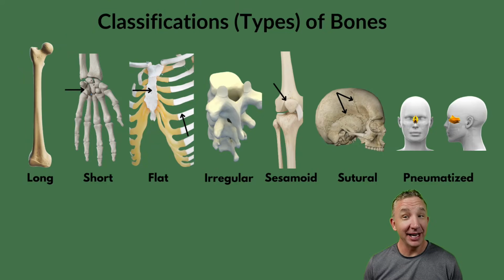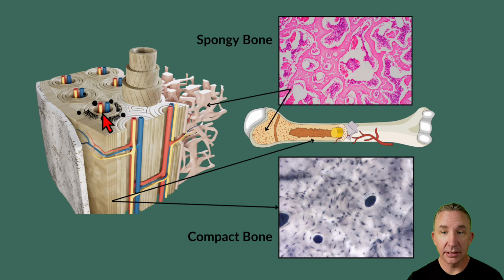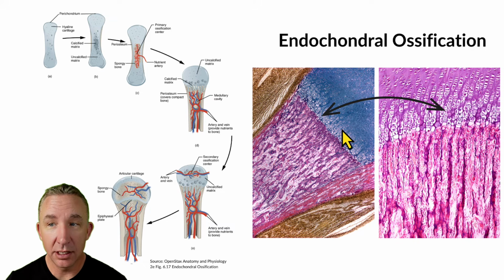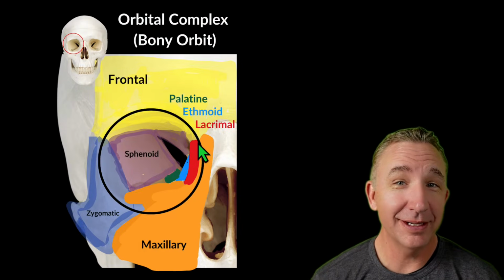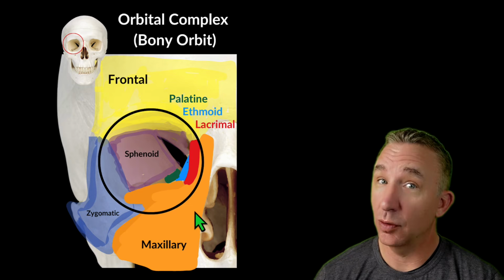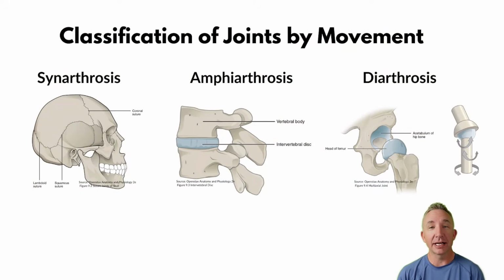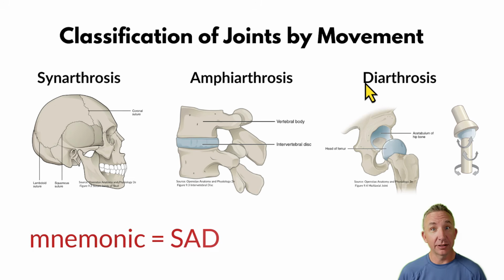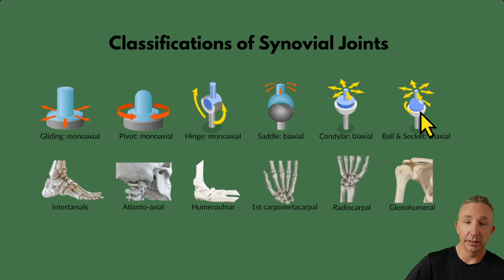Skeletal System | Bones, Articulation, Growth & Development (FULL LECTURE)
This video is your complete guide to the skeletal system, walking you through bone classifications, compact vs spongy bone, and bone structure and function. You’ll learn how osteoblasts, osteoclasts, and osteocytes shape bone development ossification, including both intramembranous ossification and endochondral ossification. We’ll cover cranial bones and sutures, facial bones landmarks, orbital complex bones, vertebrae sacrum coccyx, hand and foot bones, chest and arm bones, and appendicular skeleton hip femur tibia fibula. Finally, you’ll master joint classification by movement as it pertains to their structures.

VIDEO CHAPTERS:
0:00:00 Bone Classifications
0:04:32 Makeup of Bone
0:11:52 Bone Regions and Structures
0:17:21 Spongy vs. Compact Bone
0:23:38 Bone Development: Intramembranous vs. Endochondral Ossification
0:29.59 Intramembranous Ossification
0:35:37 Endochondral Ossification
0:41:00 Cranial Bones and Sutures
0:53:30 Facial Bones and Landmarks
1:01:04 Orbital Complex (Bony Orbit)
1:03:30 Vertebrae, Sacrum, and Coccyx
1:16:10 Bones of the Hands and Feet
1:27:09 Chest and Arm Bones
1:45:28 Appendicular Skeleton: Hip, Femur, Tibia, Fibula
2:00:13 Joint Classification by Movement
2:04:32 Shoulder Joint Ligaments
2:07:58 Hip Joint Ligaments
2:11:31 Knee Joint Anatomy
2:15:46 Synovial Joints and Ligaments

Let’s connect!